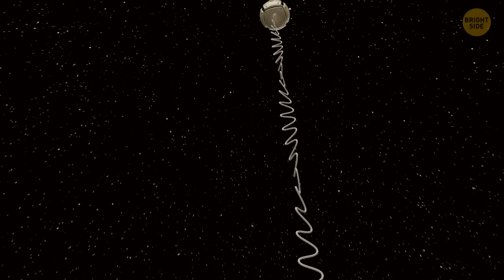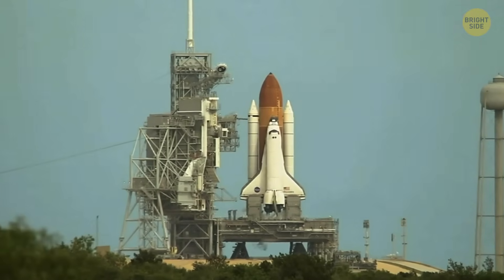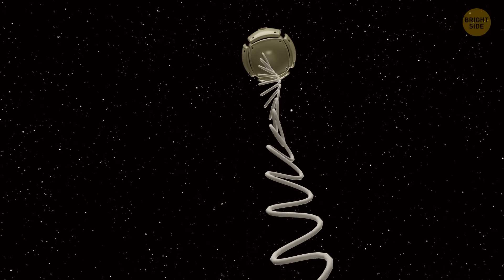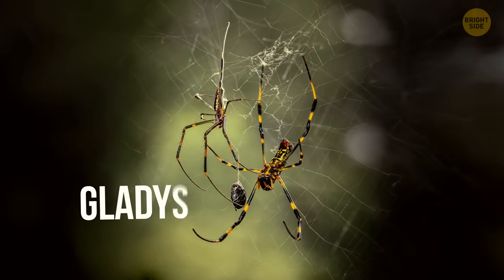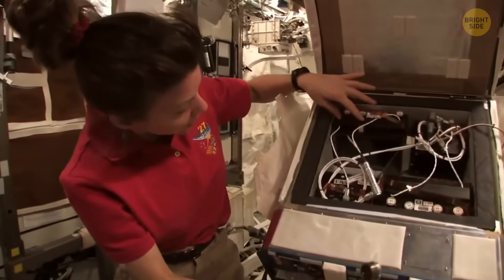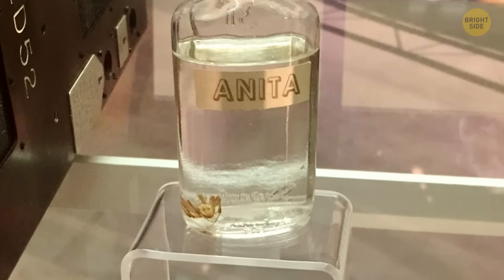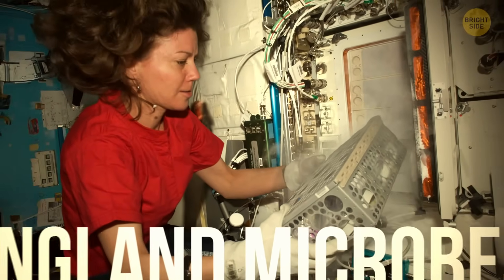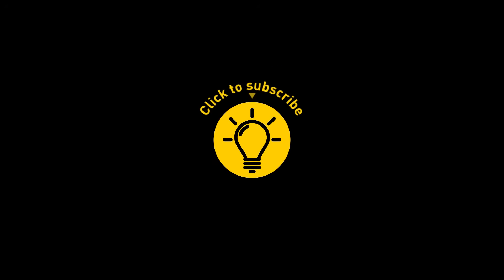Goofiest Space Experiment Ended in Absolute Chaos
In 1996, NASA and the Italian Space Agency tried one of the boldest space experiments ever attempted — the Tethered Satellite System-1R. 🛰️ Imagine deploying a 12-mile-long wire in orbit to generate electricity by cutting through Earth’s magnetic field — a literal space power cable! The mission started perfectly, creating thousands of volts of electricity as planned. But just as success seemed certain, disaster struck: the tether snapped. The satellite drifted away, still sparking in the void. This is the unbelievable story of the experiment that could have changed space travel forever — and how one small spark ended it all. ⚡🌍